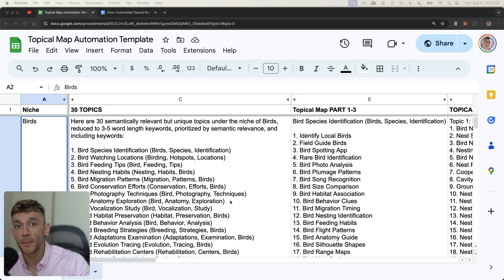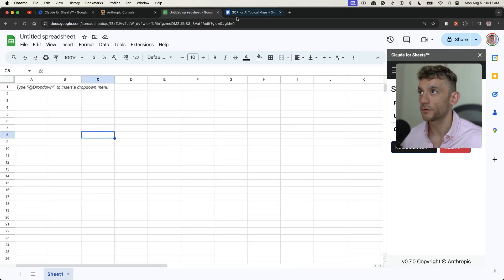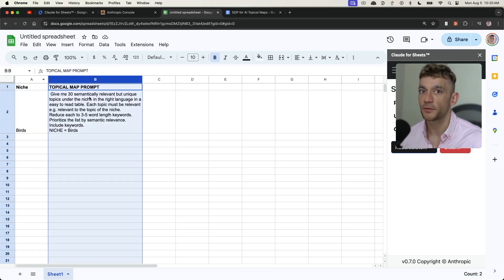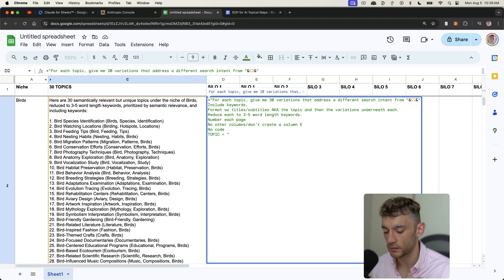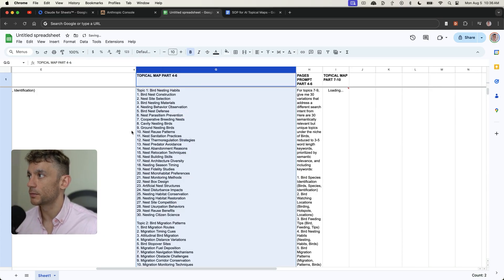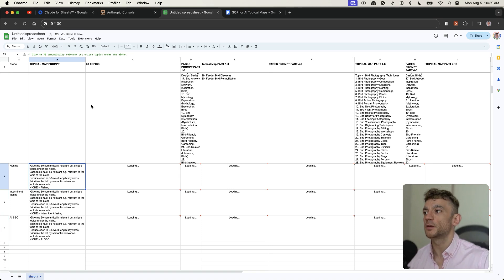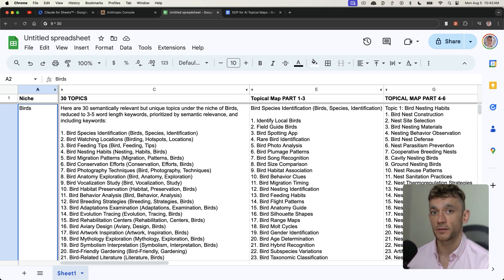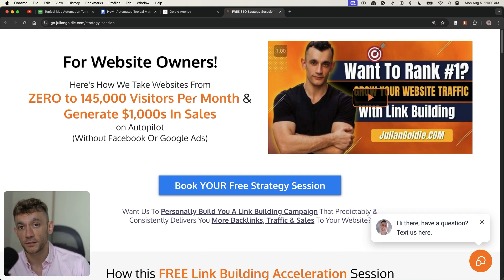How to Create Topical Maps with Claude in 1 Click (FREE!)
Automate Topical Maps for Free: One-Click SEO Process Tutorial

Learn how to automate the creation of topical maps for free using a simple one-click process. This tutorial walks you through setting up the Claude for Sheets extension, integrating your API key, and generating 270 hyper-relevant topics for any niche. Perfect for SEOs, this method uses Google Sheets and free tools to streamline content planning. Also includes details on how to customize the prompts and generate detailed topical maps for multiple niches at once. Free templates and resources are provided to help automate your SEO strategy efficiently.

00:00 Introduction to Free Automated Topical Maps
00:40 Setting Up the Tools and API
02:04 Creating and Customizing Your Topical Map
04:05 Generating Topics and Subtopics
07:53 SEO Elite Circle and Additional Resources
09:34 Advanced Customization and Multiple Niches
12:30 Conclusion and Free Resources